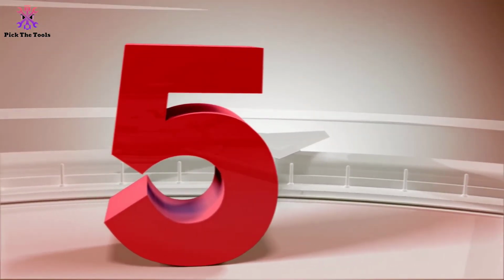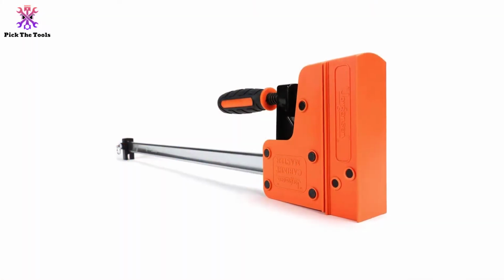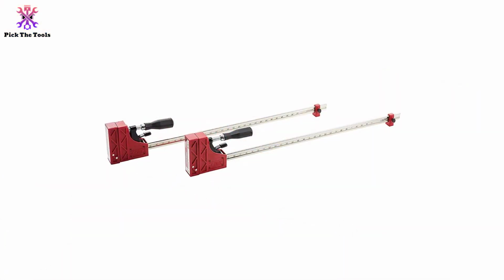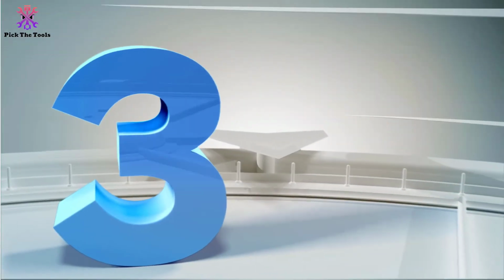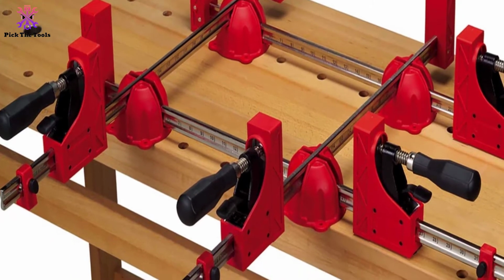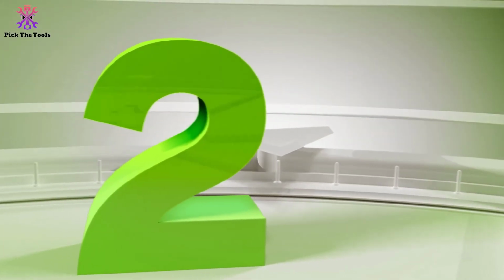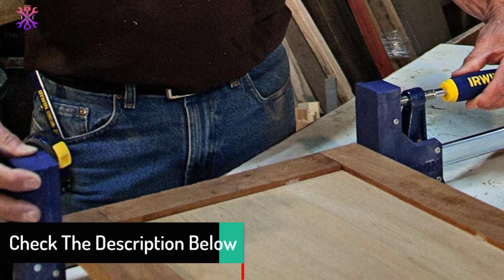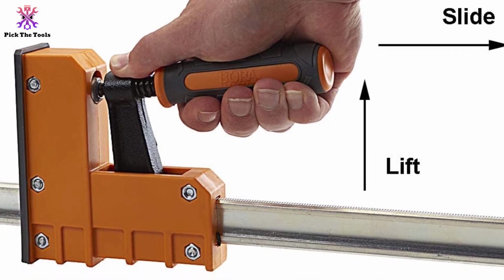Top 5 Best Parallel Clamps Reviews in 2021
► Links to the Best Parallel Clamps we listed in this video:

🔹5. Jorgensen Cabinet Master Parallel Jaw Bar Clamp

🔹4. Jet 70431-2 Clamp for Resemblance

🔹3.  Jet 70411 Parallel Clamp Framing Kit

🔹2.  Irwin 2026500 Tools Record Jaw Box Clamp

🔹1.  Bora 571140 Parallel Clamp Set